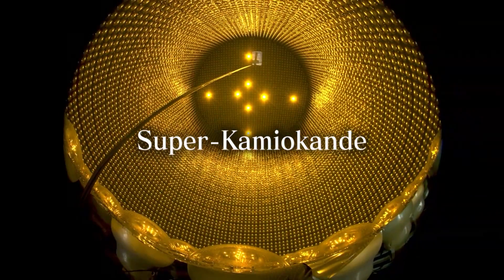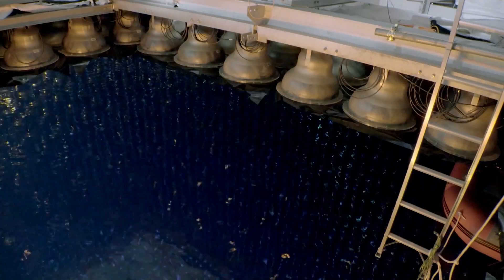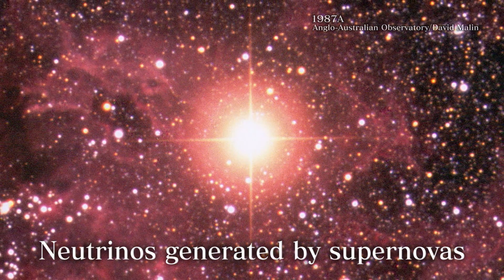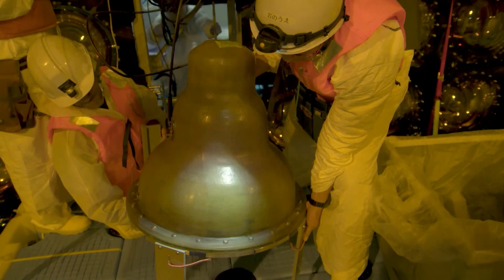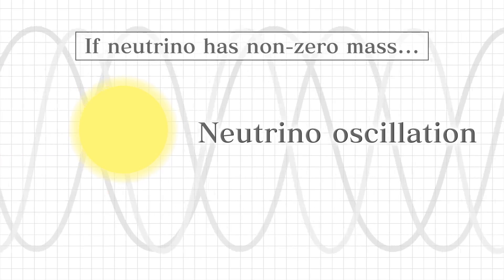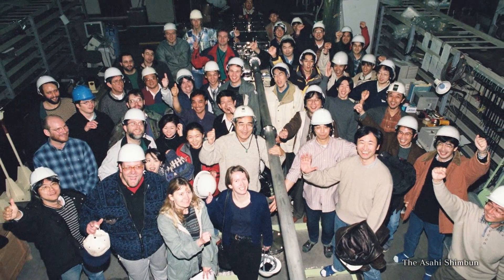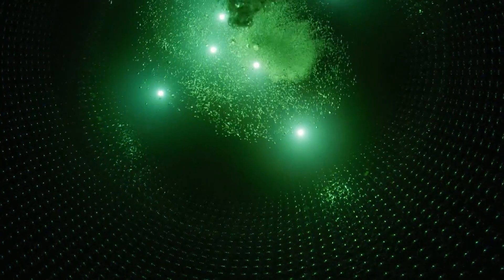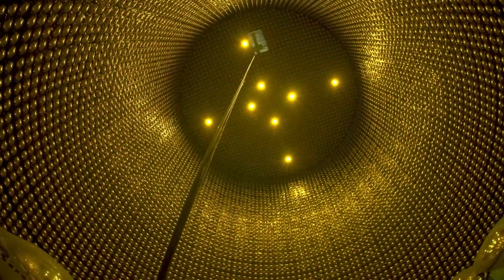Super-Kamiokande: Advancing to the Next Wave of Discoveries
Super-Kamiokande　May 2019
Written and Produced by
　Kamioka Observatory, ICRR, the University of Tokyo
　NHK Enterprises